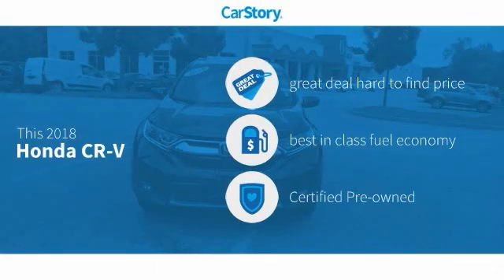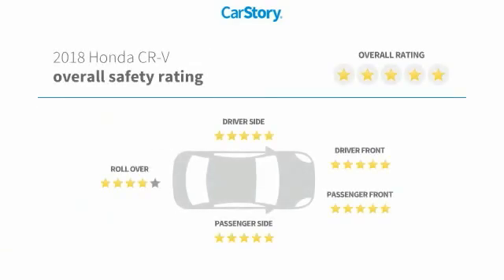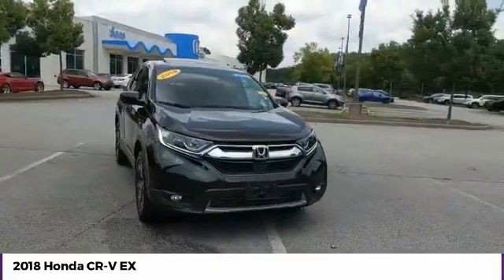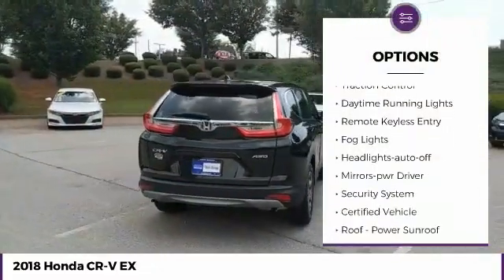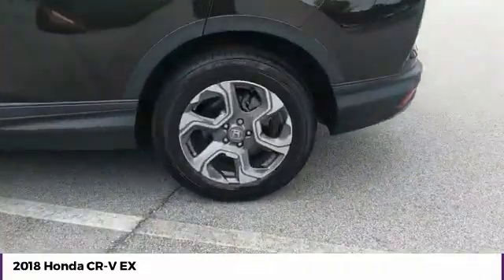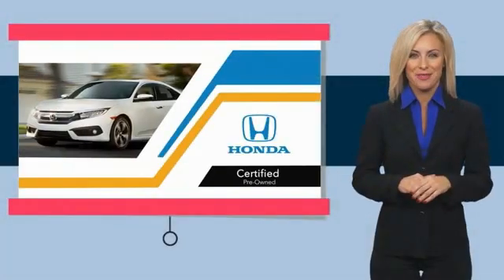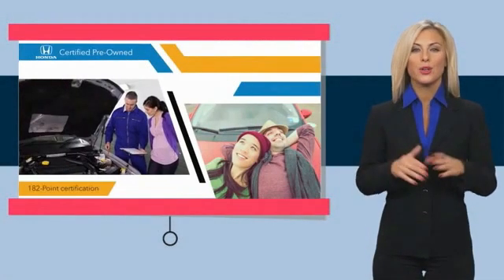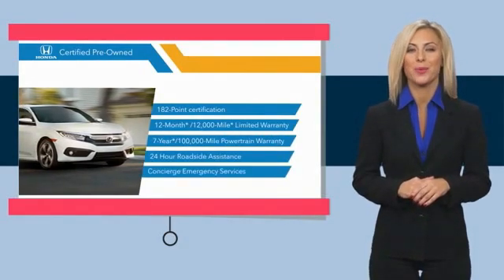2018 Honda CR-V EX Used 618742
McDonough,Morrow,Griffin,McDonough
2018 Honda CR-V EX - $26878

Sons Honda
105 Sons Drive

NEW ARRIVAL * HONDATRUE CERTIFIED, * HONDA CERTIFIED 12 MONTH / 12,000 MILE LIMITED WARRANTY, * 7 YEAR / 100,000 MILE POWERTRAIN LIMITED WARRANTY, * EX PACKAGE, * PREMIUM PACKAGE, * POWER PACKAGE, * CARGO PACKAGE, * CARFAX ONE OWNER, * CLEAN CARFAX REPORT NO DAMAGE, * POWER SUNROOF / MOONROOF, * VEHICLE STABILITY ASSIST, * SIDE CURTAIN AIRBAGS WITH ROLLOVER SENSOR, * 5 STAR SAFETY RATING WITH NHTSA, * HONDALINK, * PREMIUM AUDIO SYSTEM, * SIRIUS/XM SATELLITE RADIO, * STEERING WHEEL AUDIO CONTROLS, * BLUETOOTH, * REAR BACKUP CAMERA, * CLEAN CAR, * LOCAL TRADE, * INCREDIBLE CONDITION, * LOW MILES, * TOUCH SCREEN DISPLAY, * AUTOMATIC HEADLIGHTS, * GOOD TIRES, * GOOD BRAKES, * PRICED BELOW MARKET AVERAGE, AWD.brbrRecent Arrival! Odometer is 7416 miles below market average! 27/33 City/Highway MPG Check out Sons Honda, featuring the largest selection of Honda Certified vehicles on the southside and home to the Sons Advantage. We remove sold units as quickly as possible, due to our high inventory turnover of vehicles per month it is possible that some may remain online so please call in advance to make sure that the vehicle that you are looking for is still in stock. Our prices are current market based, set to remove the negotiating process and streamline your visit with us. We are able to set our prices based on our competitors to ensure you receive the best value possible. Please print this ad to receive this special internet offer. No other discounts or offers may apply.